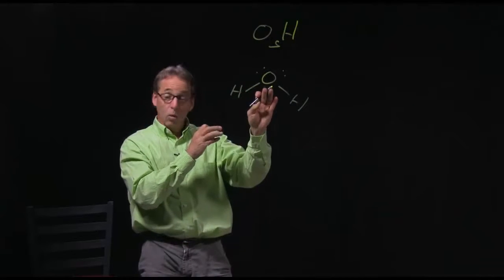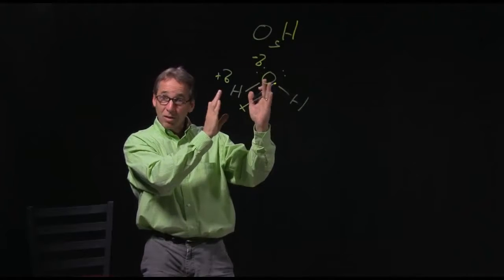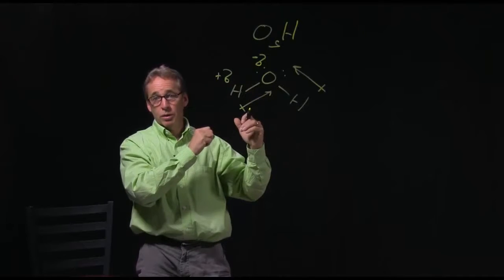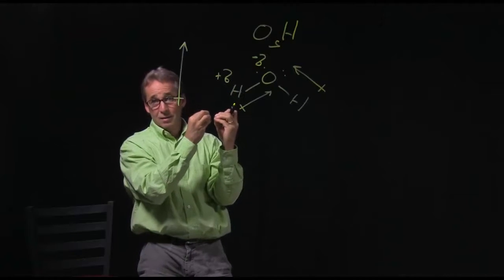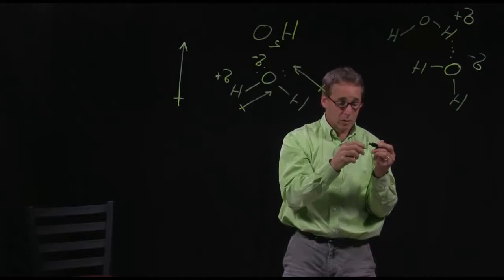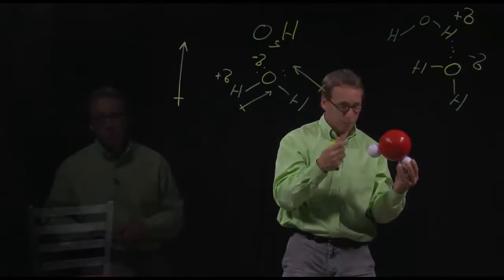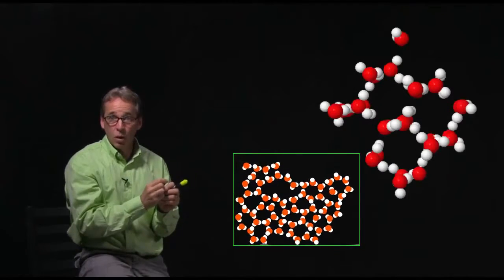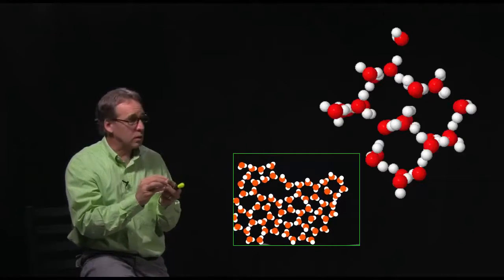David Long Chemistry Water Hydrogen Bonding 1